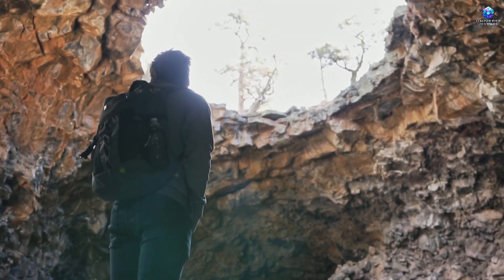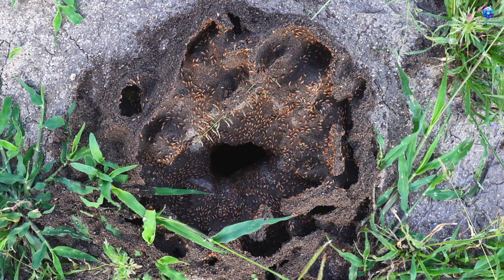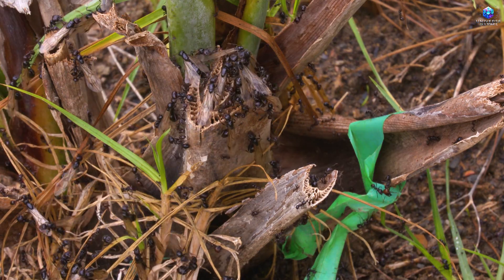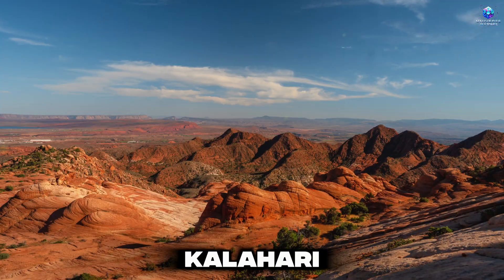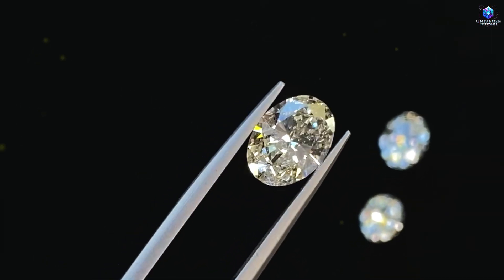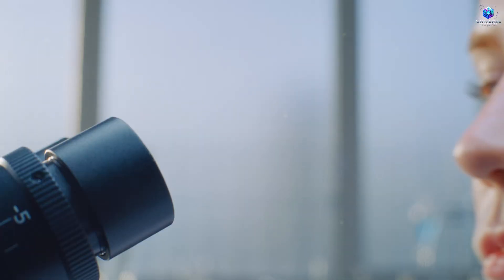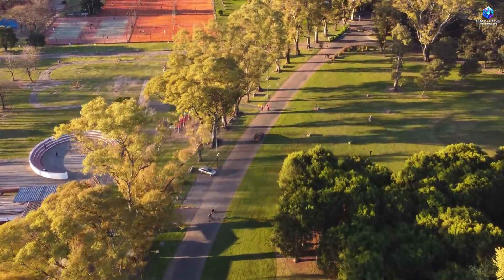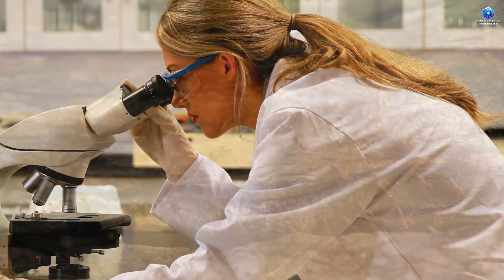How Termites Can Guide You to Diamonds: Discover It Now!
Hey there, treasure hunter! Ever thought you could find diamonds just by watching the little bugs around you? Sounds unbelievable, right? But it’s more real than you think! Instead of spending a fortune on expensive equipment, nature has everything you need. Termites and ants have this unique ability to spot areas rich in minerals, like kimberlite, the rock where diamonds form.

In this video, I’m going to show you how you can use this simple and effective trick to locate diamonds without needing any fancy gear. Let’s dive into how these insects can teach us to find a real treasure hidden in nature.

Discover the world of gemstones with our exclusive eBook!
Learn how to find, identify, and invest in some of the most amazing gems on the planet. This essential guide is perfect for beginners and gemstone enthusiasts alike.